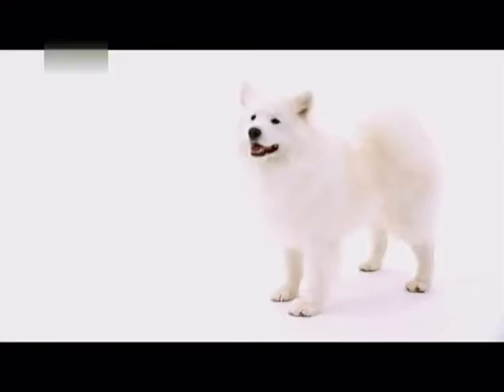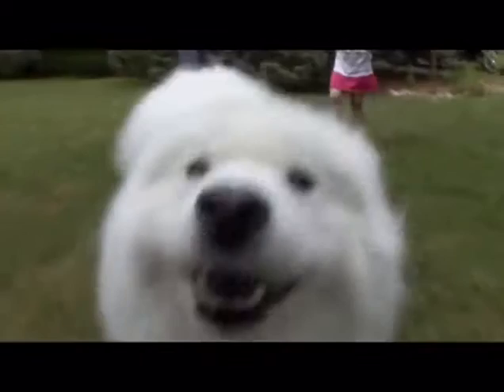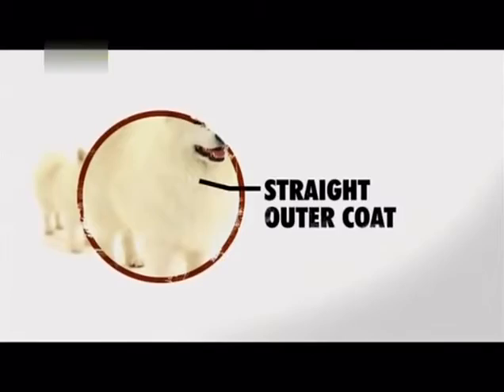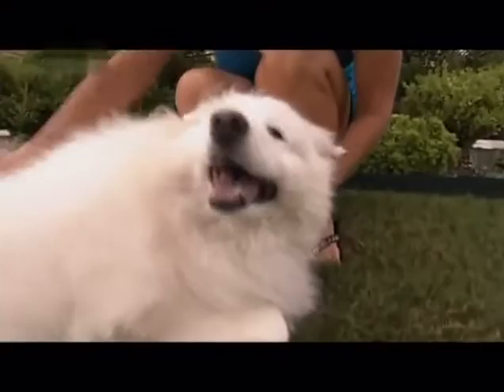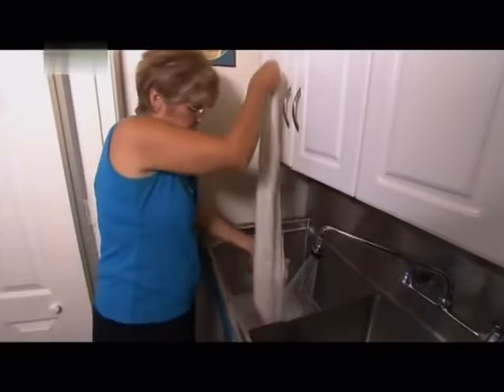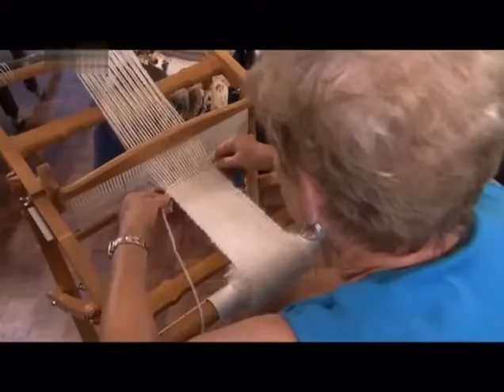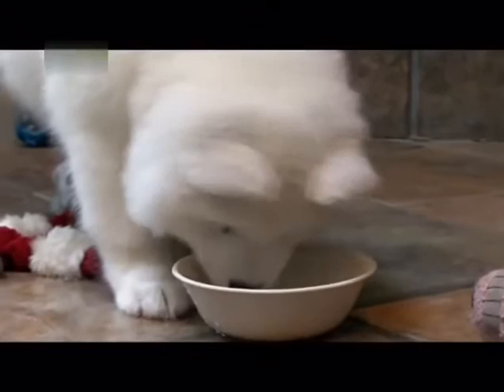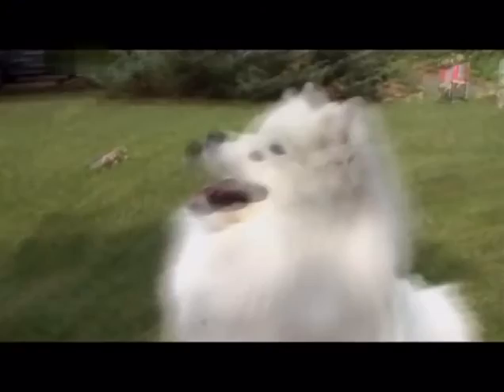DOGS 101 Samoyed ENG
Samoyeds' friendly disposition makes them poor guard dogs; an aggressive Samoyed is rare. With their tendency to bark, however, they can be diligent watch dogs, barking whenever something approaches their territory. Samoyeds are excellent companions, especially for small children or even other dogs, and they remain playful into old age. When Samoyeds become bored, they may begin to dig. With their sled dog heritage, a Samoyed is not averse to pulling things, and an untrained Samoyed has no problem pulling its owner on a leash rather than walking alongside. Samoyeds were also used to herd reindeer. They will instinctively act as herd dogs, and when playing with children, especially, will often attempt to turn and move them in a different direction. The breed is characterized by an alert and happy expression which has earned the nicknames "Sammie smile" and "smiley dog."